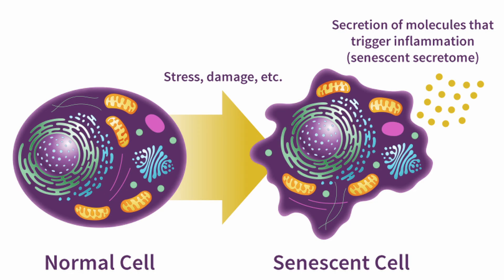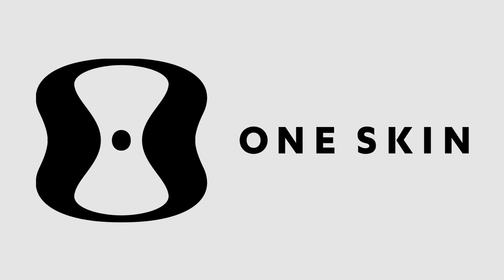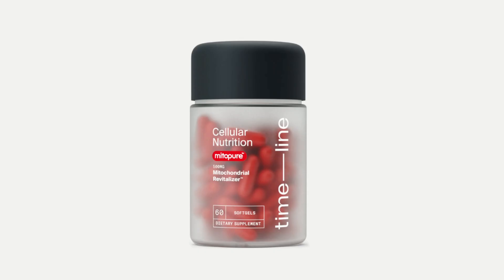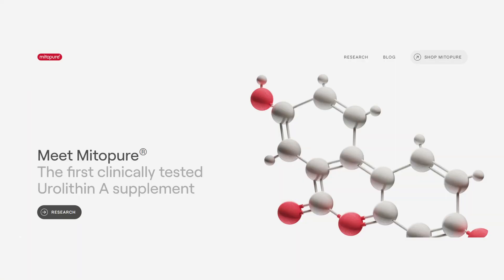Revitalize Your Skin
Discover the latest breakthroughs in skincare as we delve into the fascinating world of senescence, those so-called "zombie cells" wreaking havoc on your skin. Join me for a deep dive into the science of senescence and unveil the secrets to healthier, more vibrant skin! 🌟🧴

Connect with Dr. Paulvin